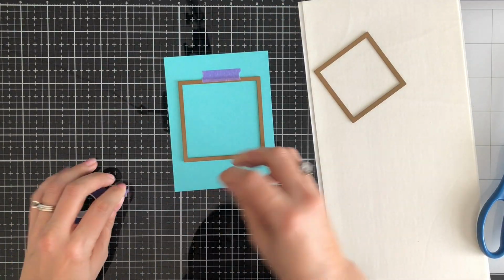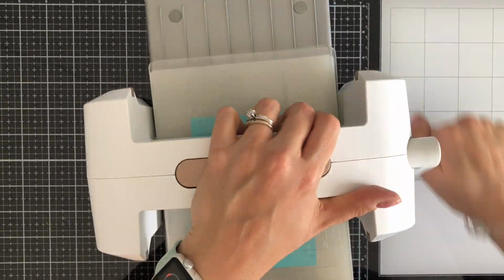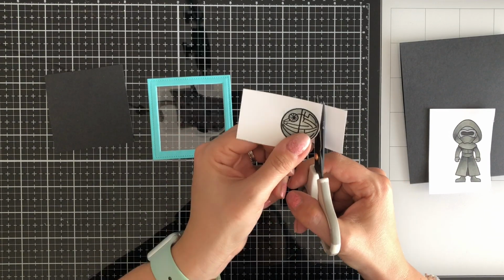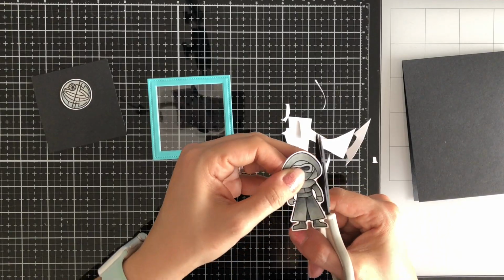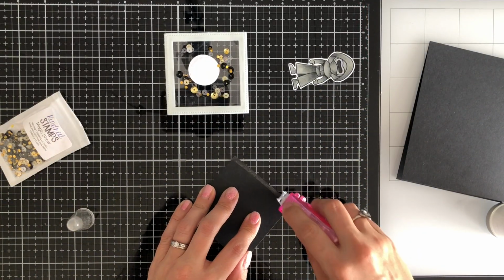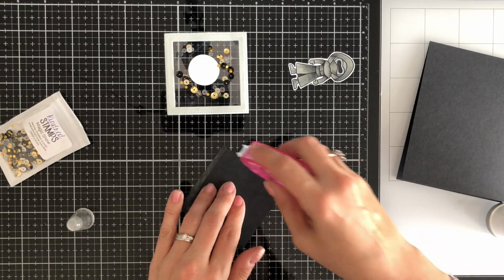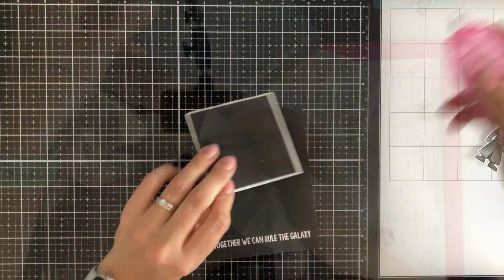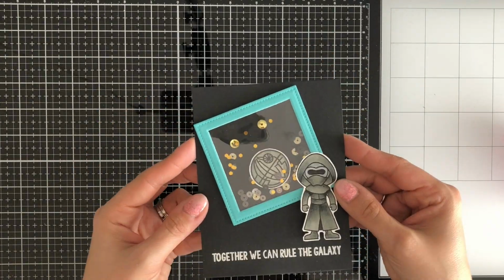Get Shakin' With Kindred Stamps